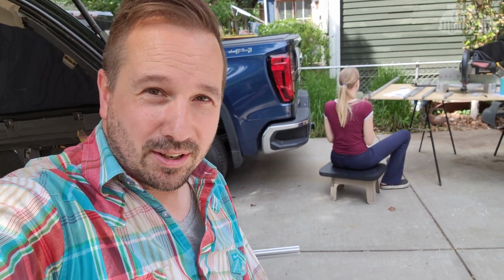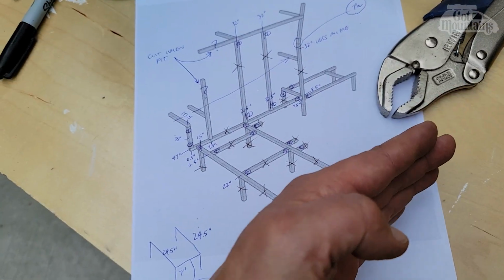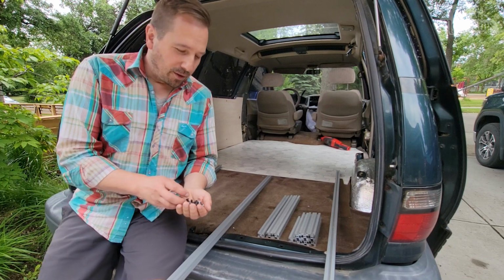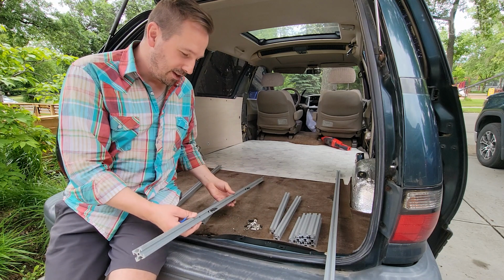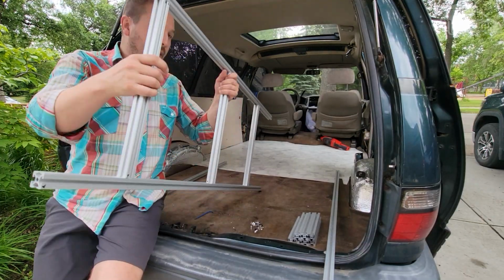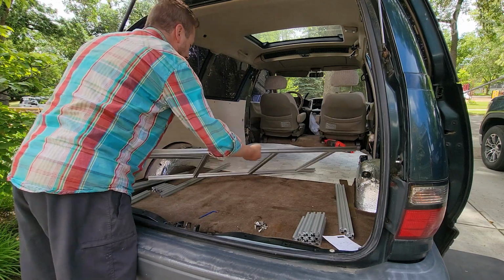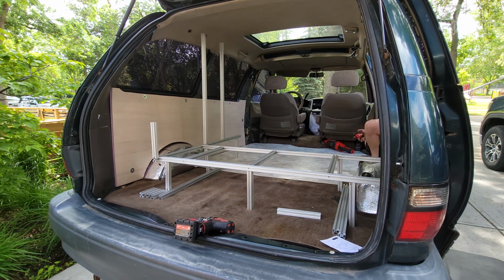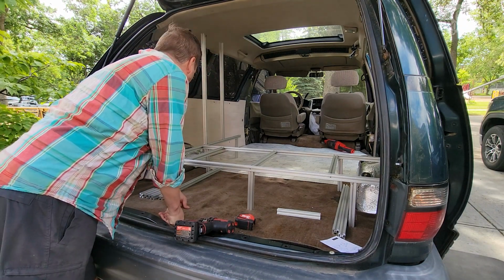STOP USING CORNER BRACKETS! // E09 How to 8020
In this video we start building the interior of our van, using 8020 extruded aluminum projects. Rather than use corner brackets, which seem to be the most common connector builders use, we use the end connector, which is much stronger and much less expensive to use.

VIDEO CHAPTERS 📚